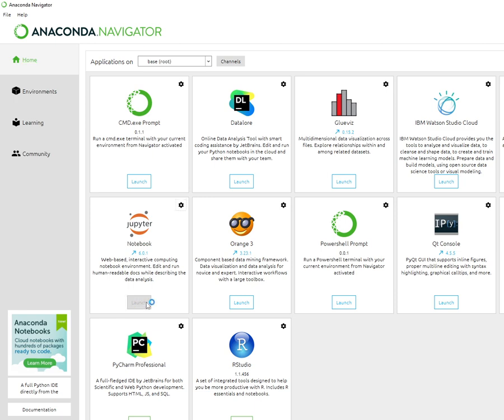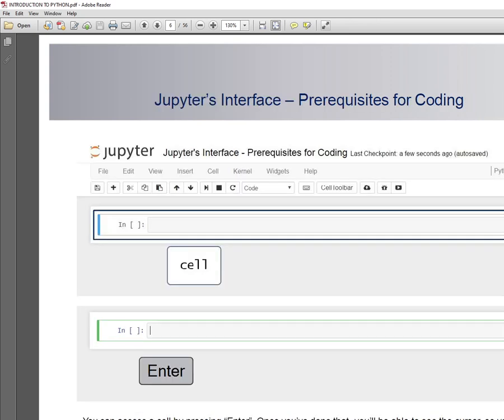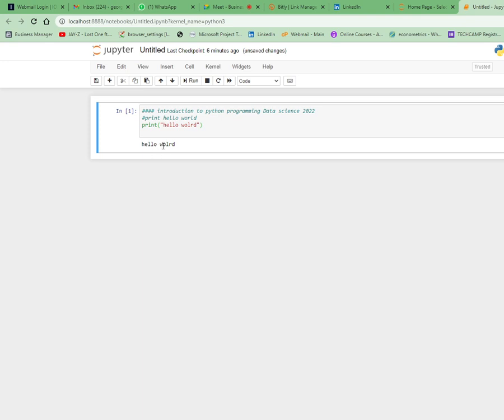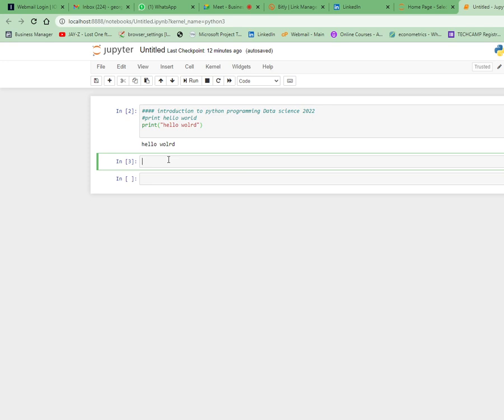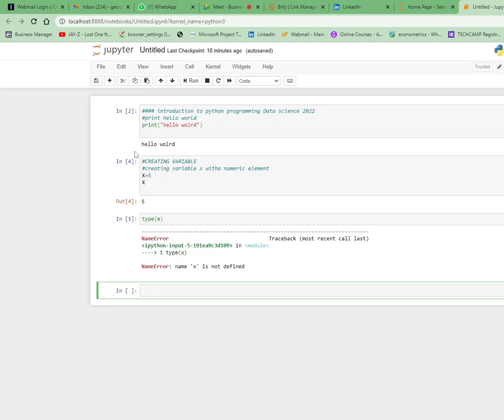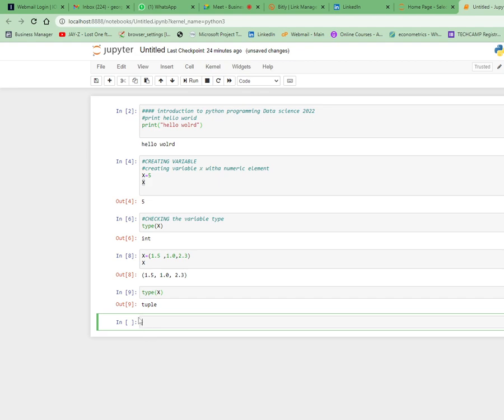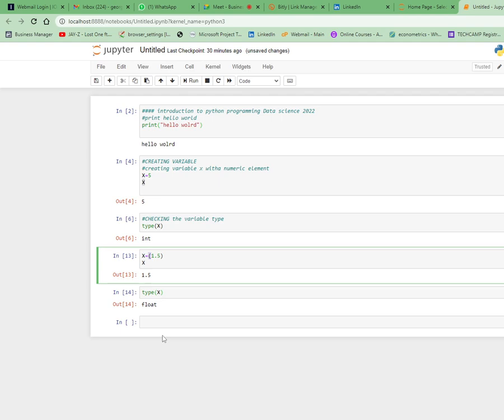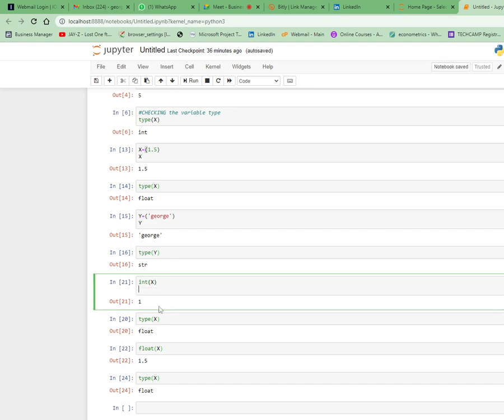DATA SCIENCE/INTODUCTION TO PYTHON PROGRAMMING/GEORGE ADAMS